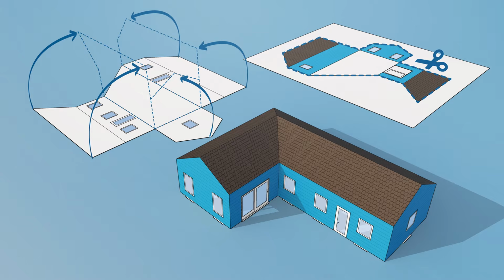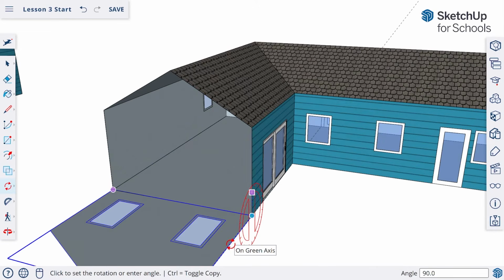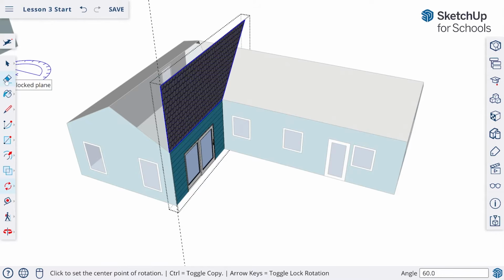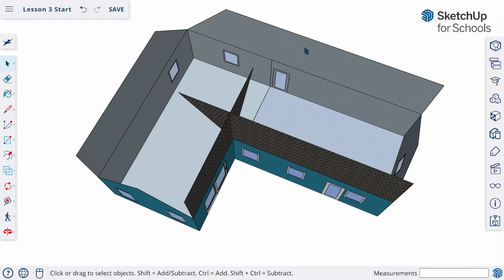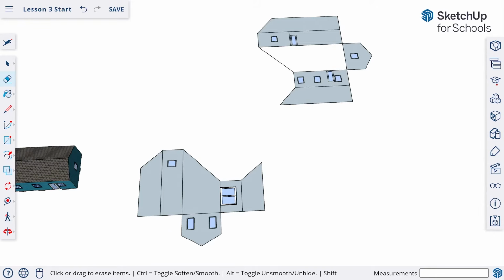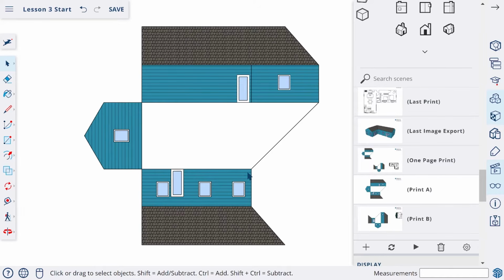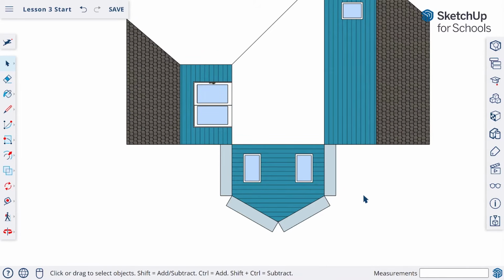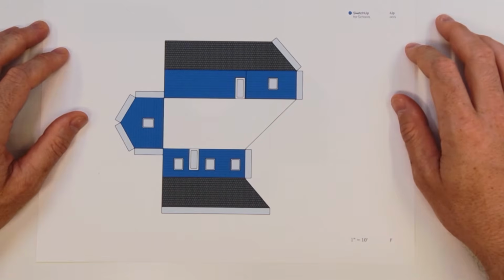Design Your Dream Home Part 3 Prep the Model to Print